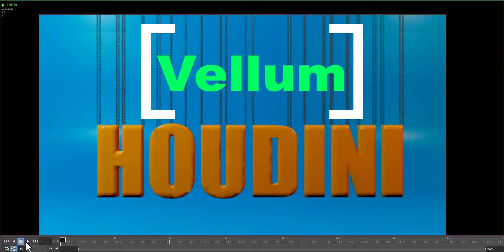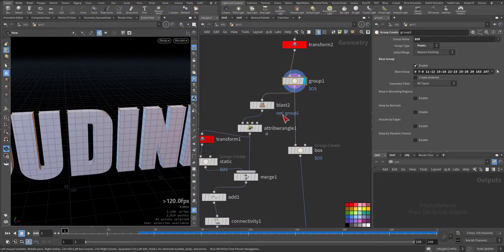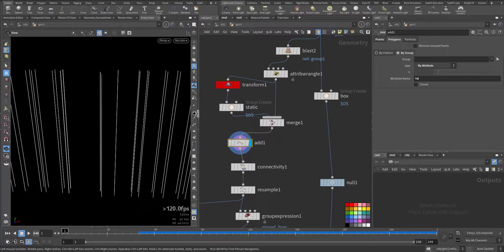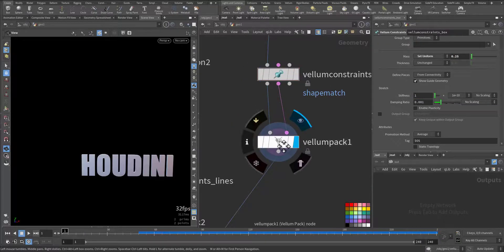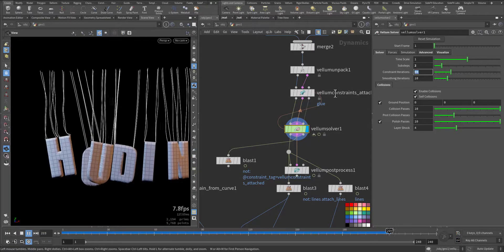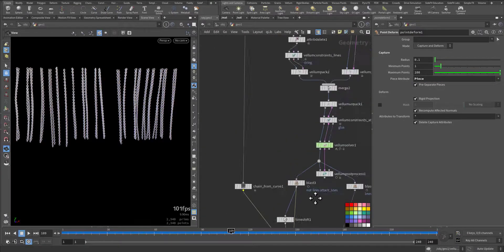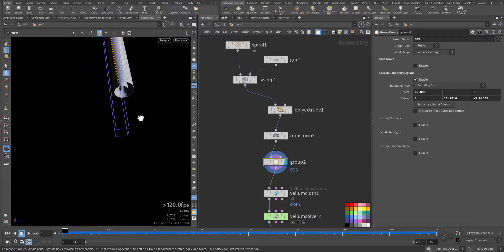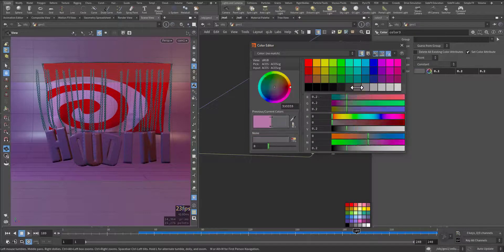Houdini 19.5 Vellum String, Cloth and Shape match Tutorial, File included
Vellum is a simulation framework that uses an extended Position Based Dynamics approach. It can be used to create many different things including cloth, hair, softbodies, balloons, and grains. The main advantage of a Position Based Approach is its controllability, stability, and ability to produce believable results quickly.

There are several shelf tools that will create the basic node setup for you. The best example of a SOP setup using Vellum is the Simple Cloth tool, which is available on the Characters tab for Houdini Core users, and on the Vellum tab for Houdini FX users.
It asks you to select a geometry object to solve as cloth, and a geometry object to use as a collider. In this example, a grid is used as the cloth object and a torus is used as a collider. These get wired into the Vellum Constraints node, which creates constraints to act like different materials. The Simple Cloth tool uses a Vellum Configure Cloth node, which is a Vellum Constraints node with common cloth parameters already applied. There are also presets for Vellum Configure Balloon, Vellum Configure Grain, Vellum Configure Hair, and Vellum Configure Softbody that use this same node.

The Vellum Solver allows you to modify things like Substeps and Constraint Iterations to balance the speed and quality of your simulation. The node also has a Forces tab that allows you to set Gravity, Wind, Wind Drag, and Friction.

Note
There are several Vellum SOPs available in the tab menu. Many put down a Vellum Constraints node with a different Constraint Type set and specific parameters exposed for the constraint type.
 Using Vellum in DOPs

The Vellum Constraints node is still used to configure constraints when using Vellum in DOPs. However, it exists inside a Vellum Source node, which allows it do additional things such as emit.

There are shelf tools for each type of Vellum effect, which are all able to interact with each other. When you use multiple Vellum effects on multiple objects, all objects will be merged into one geometry object and one constraint geometry object in the DOP network.

For more information on each effect, see the following shelf help pages.
You can apply POP forces in Vellum, since it is particle based. It also respects Particle Streams, so a force applied to one object doesn’t have to be applied to all objects.
However, if you want to apply the wind to the softbody instead, you can move the POP Wind force in between the torus_object1_vellum and merge2 nodes. Similarly, if you want to apply the wind to both objects, you can place it between the merge2 and vellumsolver1 nodes.
Vellum solver SOP and DOP differences

The Vellum Solver SOP is a wrapped up version of the Vellum Solver DOP. However, it has a features that you need to add yourself in DOPs for producing same result.

    Gravity is on by default. This is the case in some DOP networks, but not all.

    Wind is on by default with still air. You can add a POP Drag or POP Wind and set its air resistance to 0.1 for equivalence.

    The ground plane is not on by default, but can be turned on with the Ground Position parameter. You have to explicitly add a ground plane in DOPs.